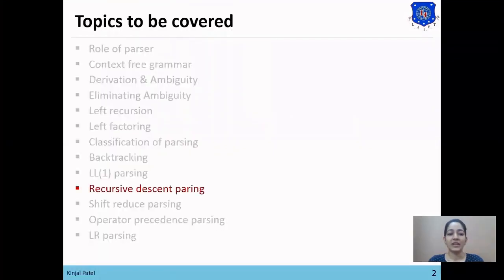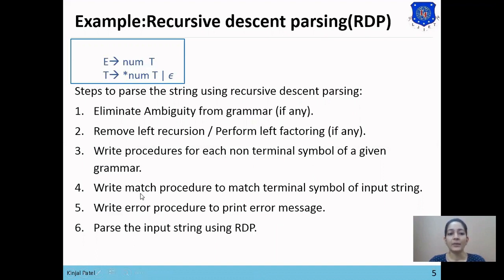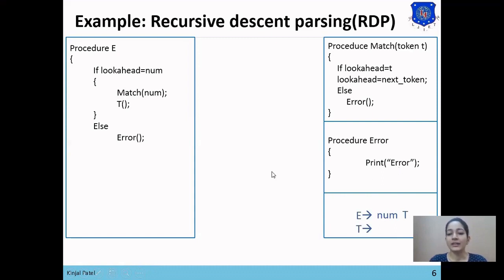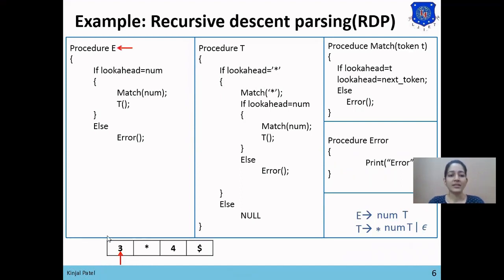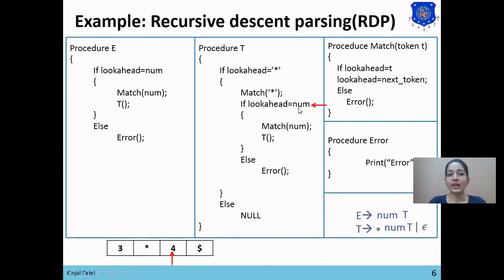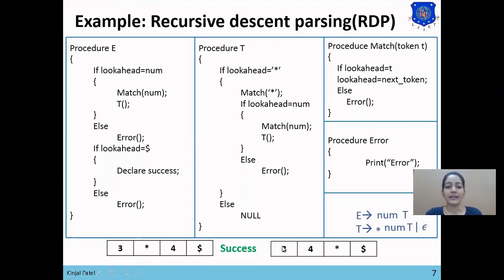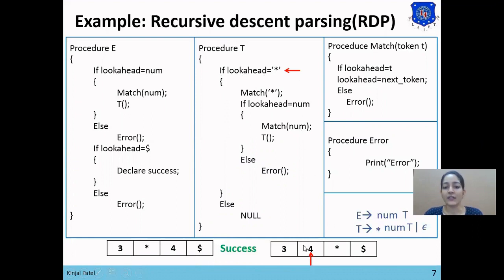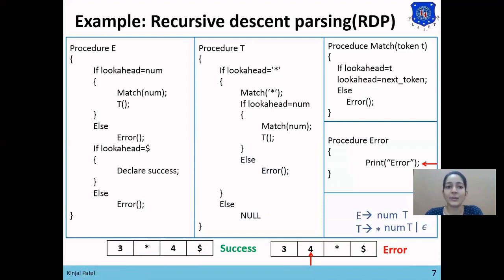Lecture 15 Compiler Design Unit 3part 8 Recursive descent parsing